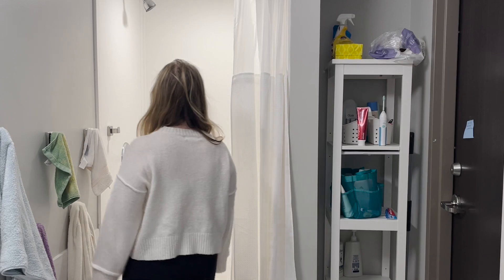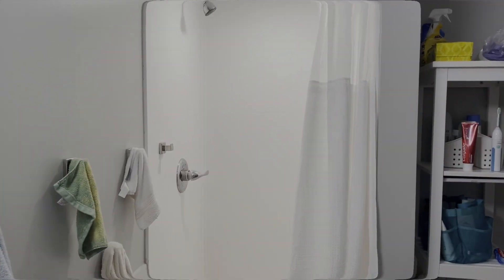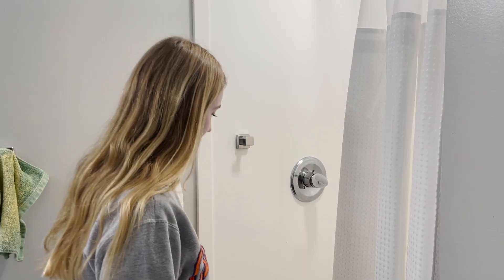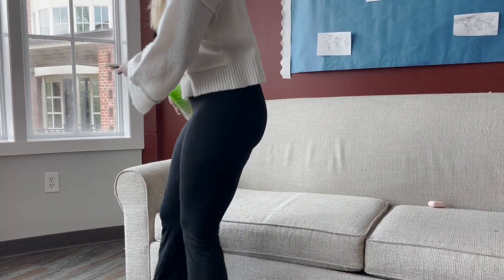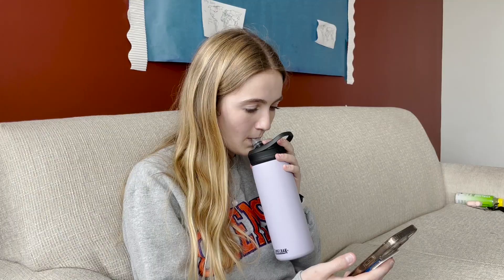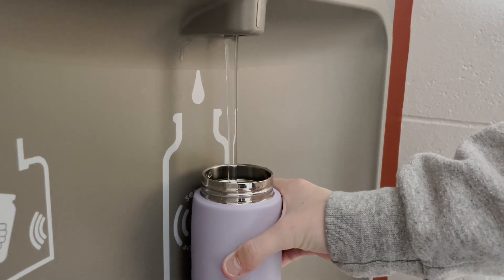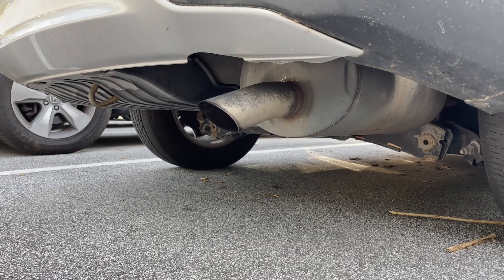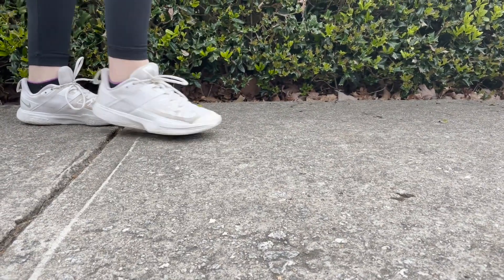Knightly News: Sustainable Practices To Live By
This story shows a side-by-side comparison of an unsustainable lifestyle to a sustainable lifestyle. Lindsay Capps covers the story for the Knightly News at Furman University.